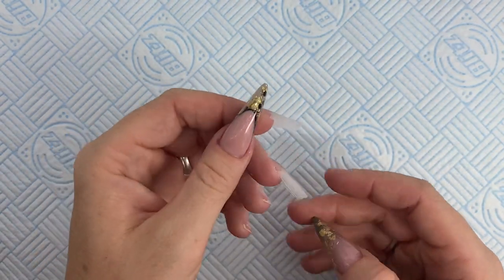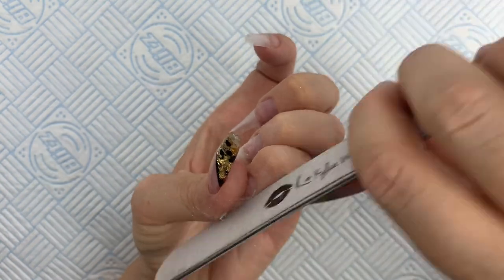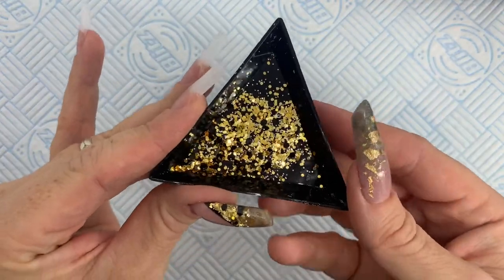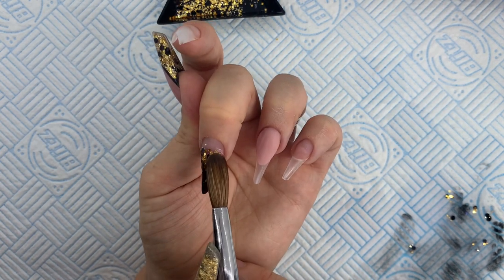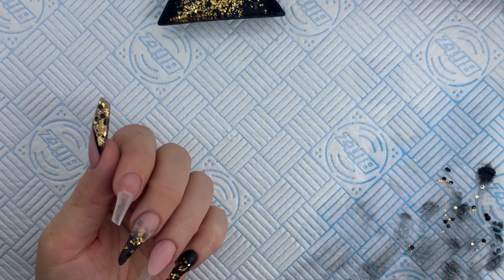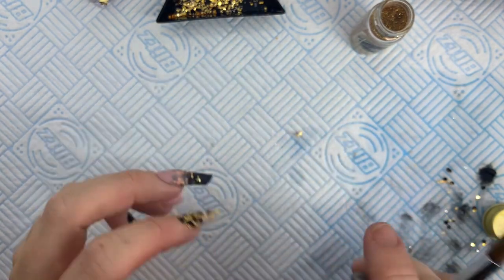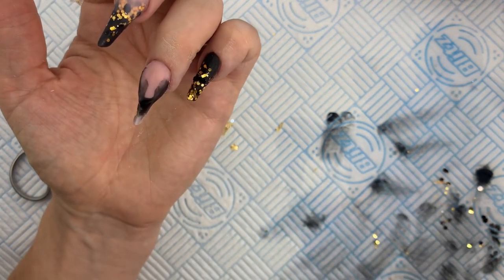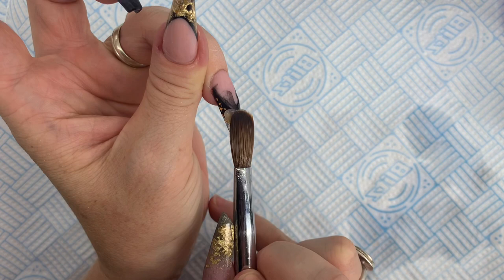GOTHIC ALMOND ACRYLIC NAILS, CREATED WITH TIPS….AND PACKED FULL OF GLITZ!!!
That beautiful gothic almond shape isn’t just for the artist who has mastered the art of the fiddly form fitting…..in this video I will show you how to create this super sexy style with tips!!!
I’ll also be creating a reverse French, some ombré, glitter oooohhhhhhhh so much glitter!

🖤golden days
💛antique gold
🖤gold leaf
💛metal file
🖤size 10 weapon acrylic brush
💛square nail tips

🖤carbon black
💛glass slippers
🖤nude blush cover
💛topcoat
🖤tip Glue